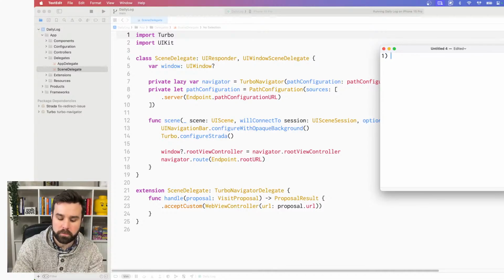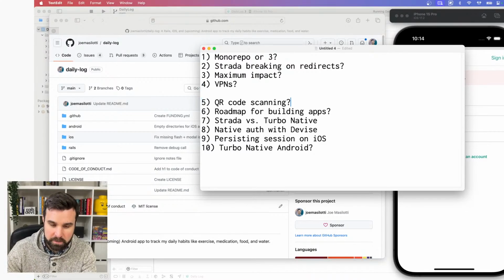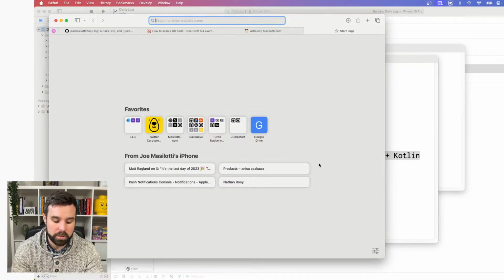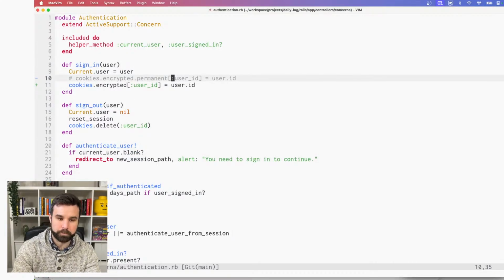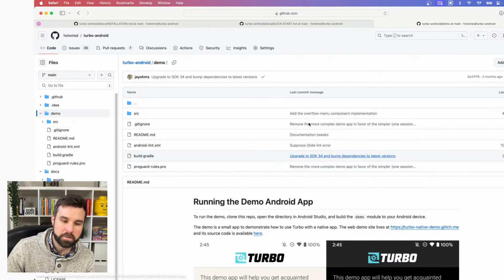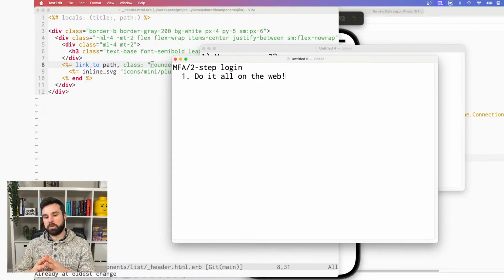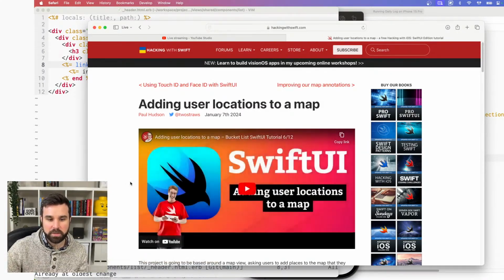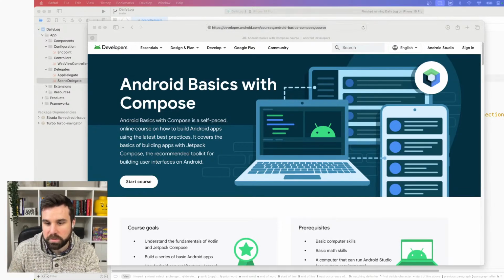Turbo Native + Rails live Q&A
A live Q&A session on building Android and iOS apps with Turbo Native and Ruby on Rails.

I'm Joe, Turbo Native expert. I've been building Turbo Native apps for 6+ years and have launched dozens of apps in the App Store and Google Play. And I'd love to help you build your own.

Bring your questions! I'll answer as many as I can during the hour.